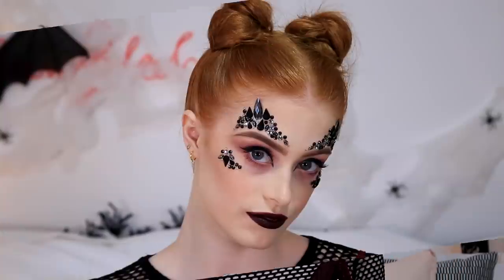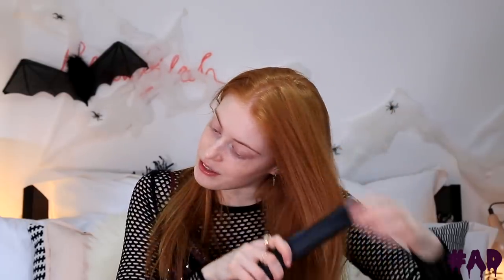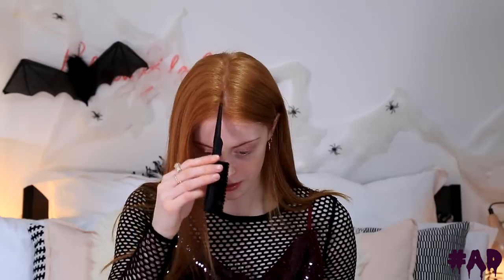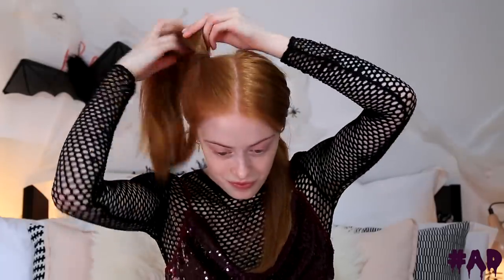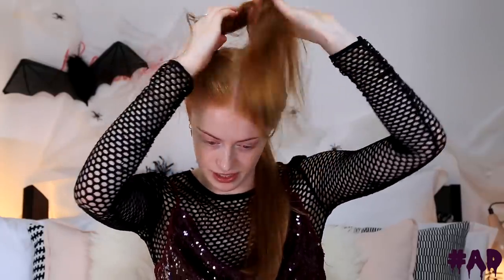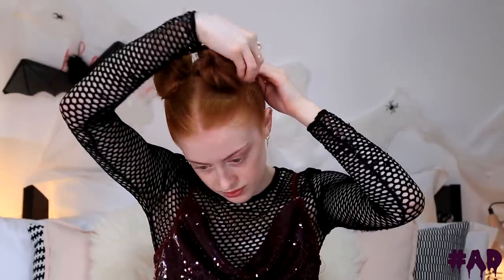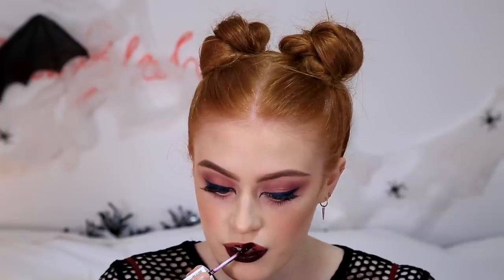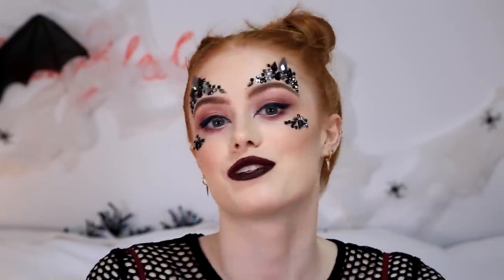EASY HALLOWEEN HAIR & MAKEUP TUTORIAL | MsRosieBea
Collection Concealer
Rimmel Stay matte pressed powder
Kevyn Aucoin contour powder - light
Too faced neutral face palette
Benefit Browzings - 03
Loreal Berry much love eyeshadow palette
Louboutin lady eyeliner
Loreal extreme mascara
Eylure X Rosie Bea lashes - flutter
Maybelline X GIGI Lip liner
Maybelline Super stay matte Ink - 45

- - - FAQ - - -

A - Missoma

A - Yes

- - - TECHNICAL INFO - - -